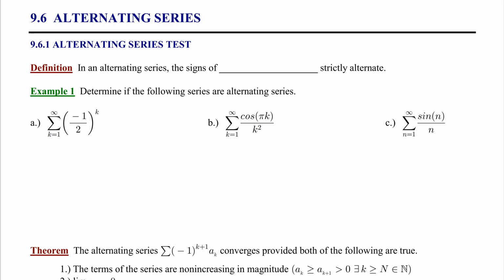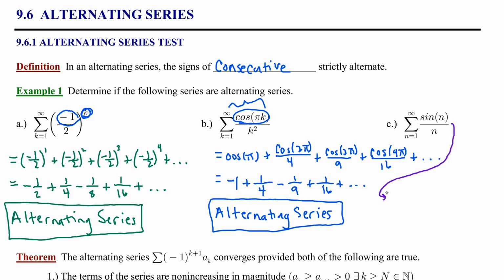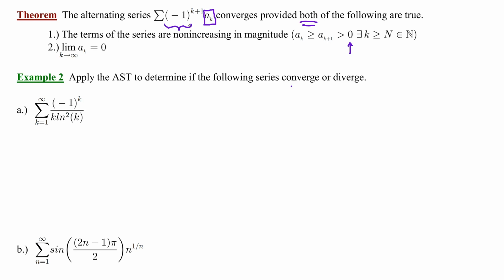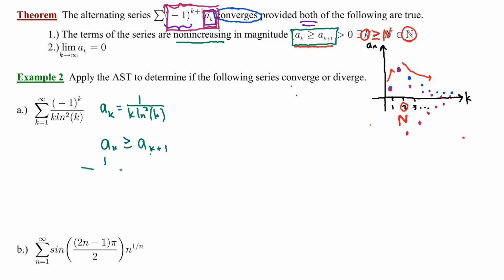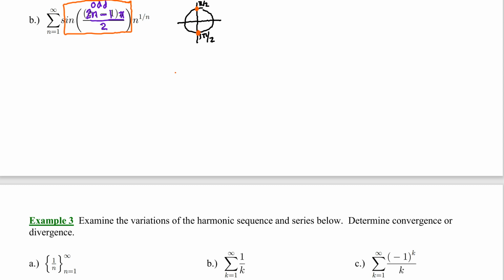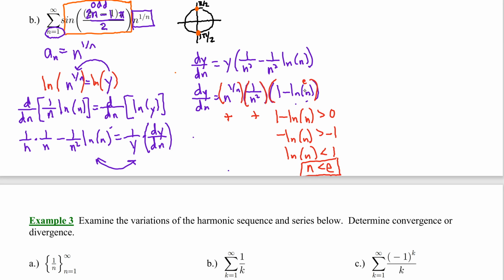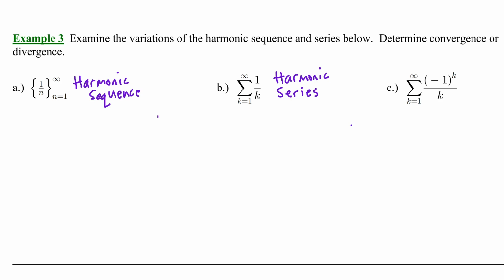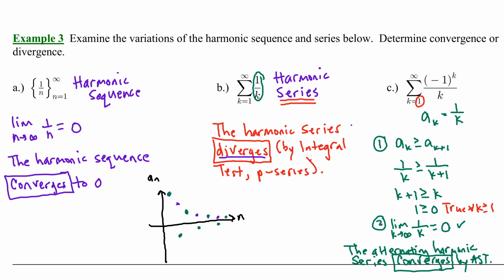10.6.1 The Alternating Series Test